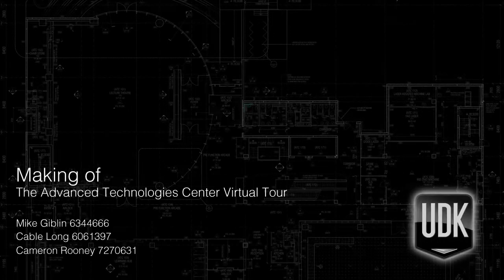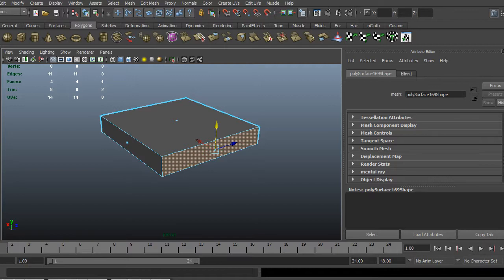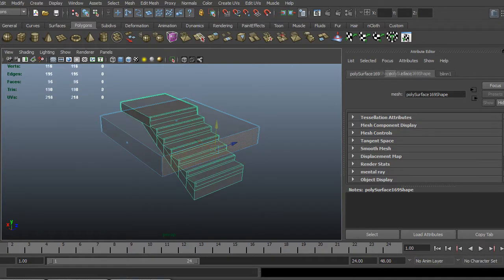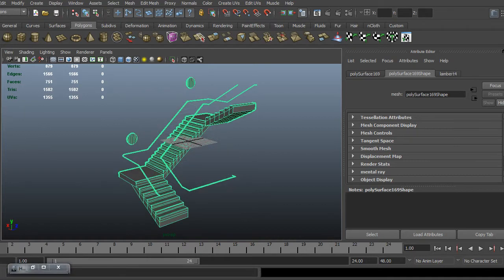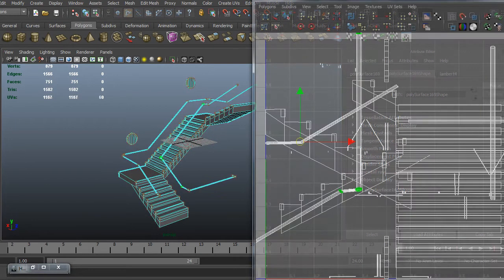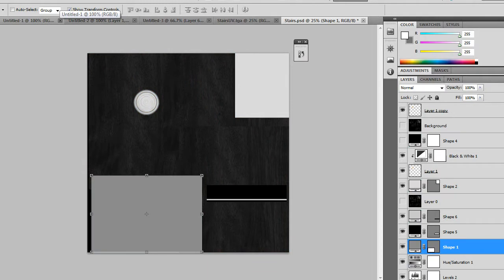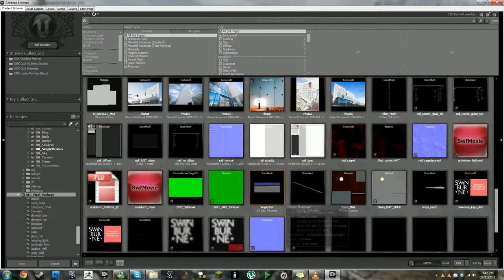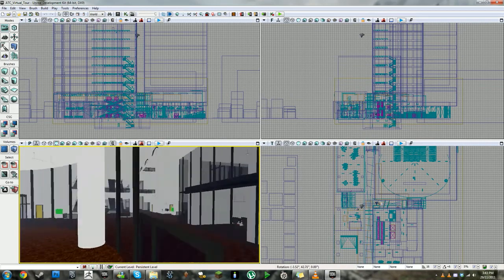Making of ATC Building Virtual Tour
We just did a short video walking through some of the making of the ATC project.

Mike and I ran through the textures, level design, materials assets and lighting briefly.